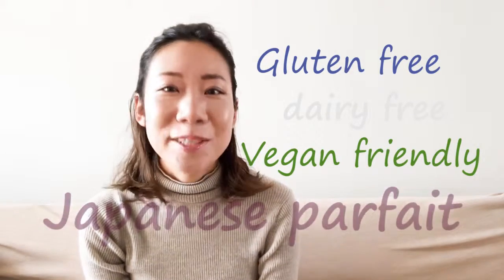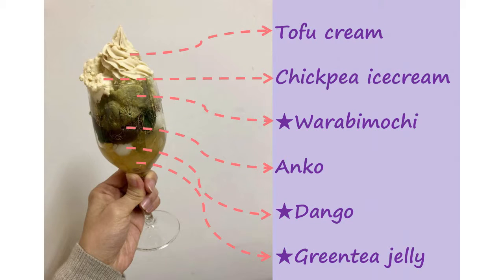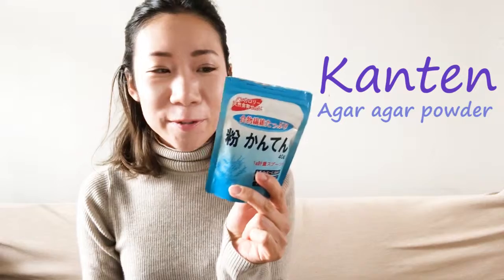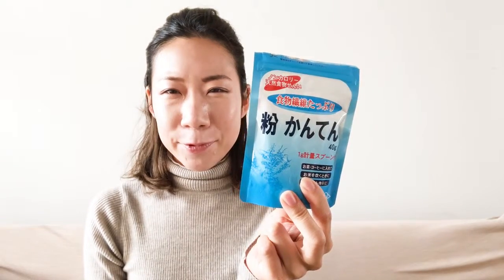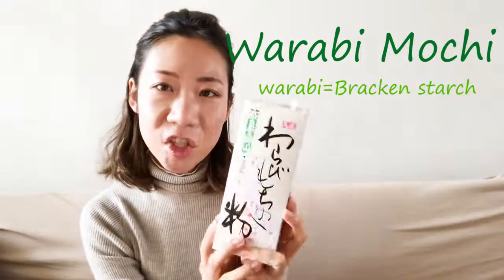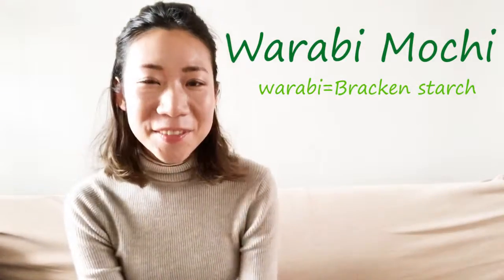how to make a Parfait with Japanese style (gluten free, dairy free, vegan friendly)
Hi everyone!
In this video, I will introduce how to make a parfait with Japanese style. It is gluten-free, dairy free, vegan friendly!